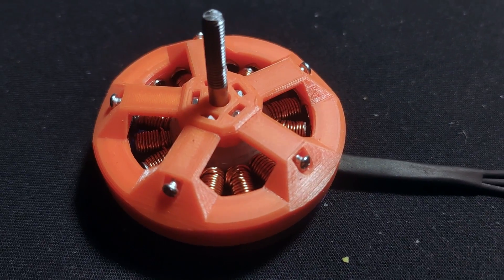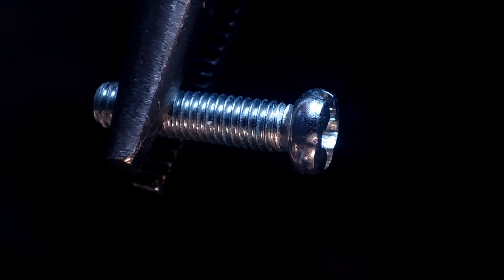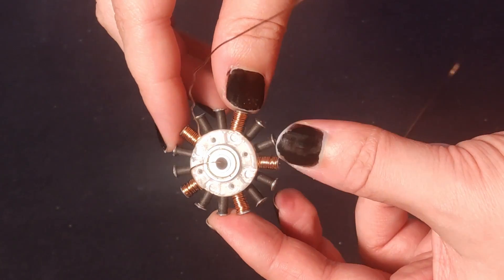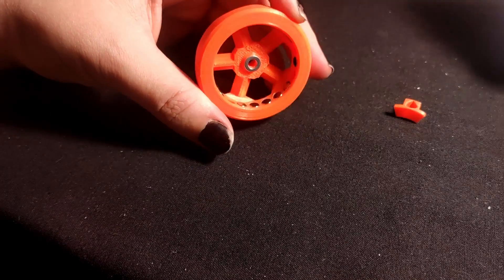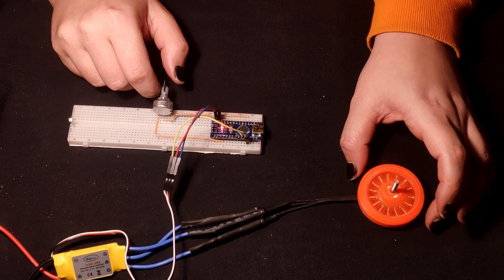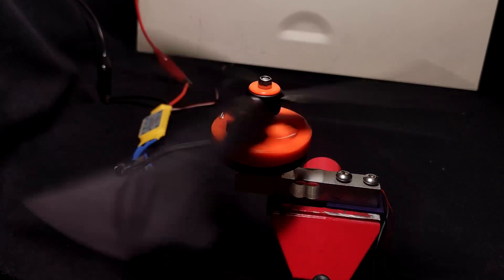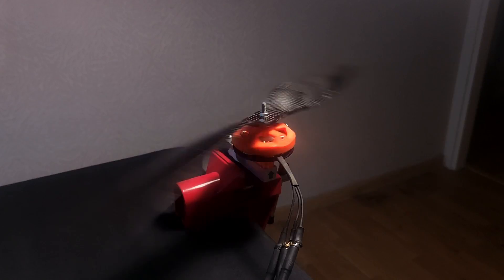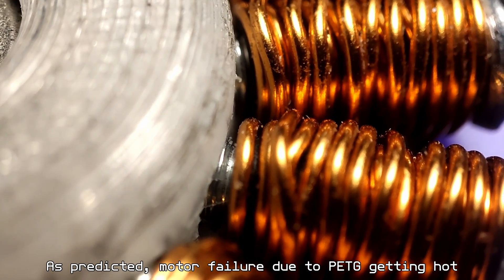A Simple BLDC Motor Build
For this video I have created the simplest BLDC motor I could think up. I specifically chose to use only materials and tools (apart from a 3d printer) that are easy to find and cheap. The motor is not actually really useful for anything (basically no 3D printed motor ever is) as is demonstrated by the motor failure at the very end of the video.

However if you'd like to check out the design and assembly instructions... maybe even replicate the motor, then all the relevant .stl files and assembly manual are posted on my Printables page:

Some of the concepts that are not really explained in this video were already explained in one of my previous videos, so check it out as well!

=|Chapters|=
0:00 - Intro
0:12 - Size and Electromagnets
1:27 - Stator
1:47 - Winding & Wiring
2:42 - Rotor
3:07 - Shaft
3:18 - Assemble the motor
3:39 - Motor ready
3:57 - First run
4:23 - kv & weight
4:45 - Problematic power consumption
4:59 - Maximum power and thrust
5:50 - More propellers
6:10 - Closing words and files
6:31 - Good Bye, Dear Motor